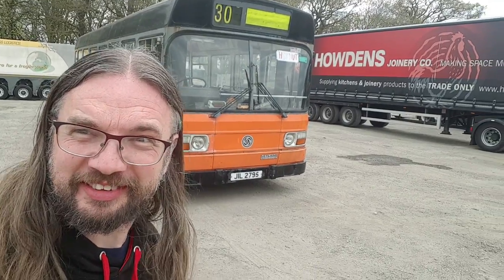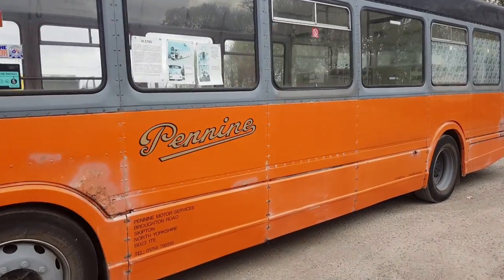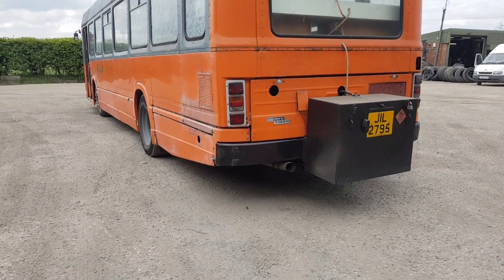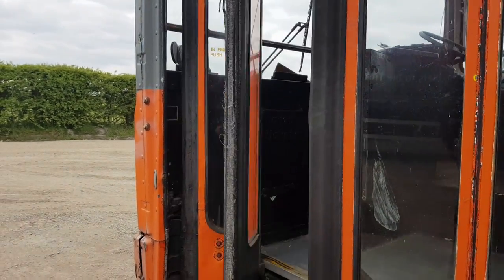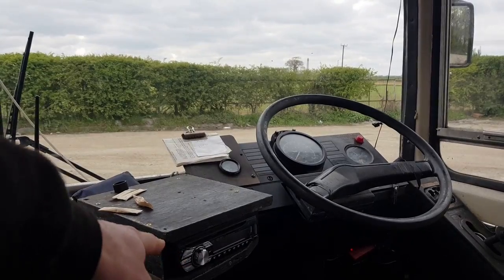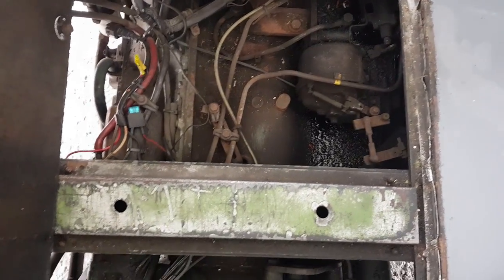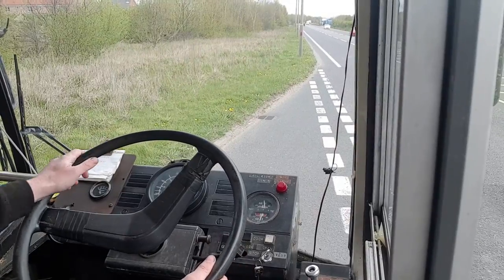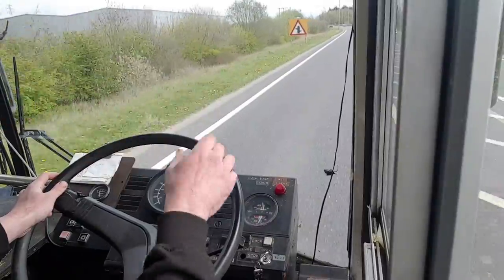30,000 SUBSCRIBERS! So I drove a Leyland National bus! On the road!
Join me as I mark 30,000 subscribers in the best way possible - by driving a 1973 Leyland National - with Volvo power!

The Leyland National was a hugely popular bus, with over 7000 units sold - though Leyland hoped to sell more. This one uses a Volvo THD100 diesel engine, a straight-six lump with an unknown amount of power. I reckon 180bhp is likely.

This one is also a mobile cafe! It is also in perfect HubNut condition - beautifully dishevelled but working well.

Due to passing my test in 1995, I am able to drive a bus or coach on the road as long as it is over 30 years old, and has no more than eight passengers.